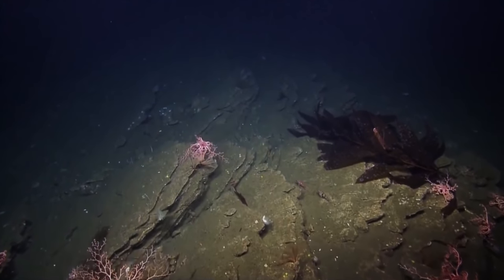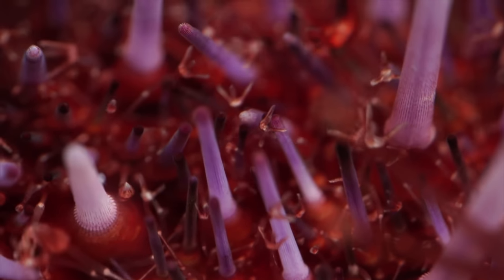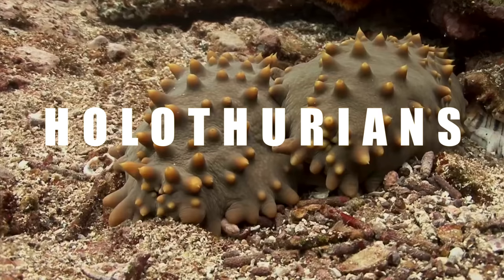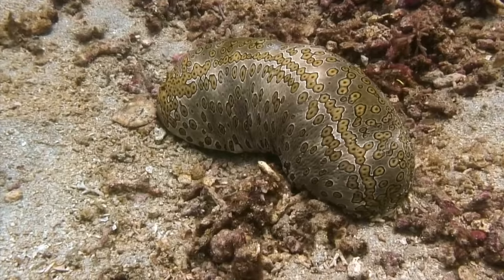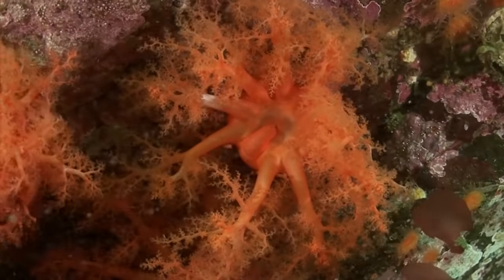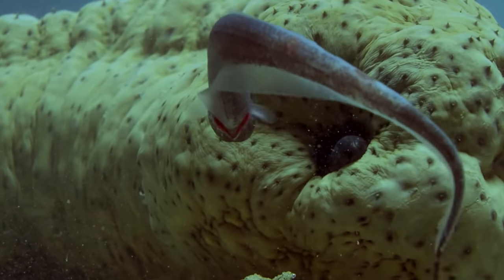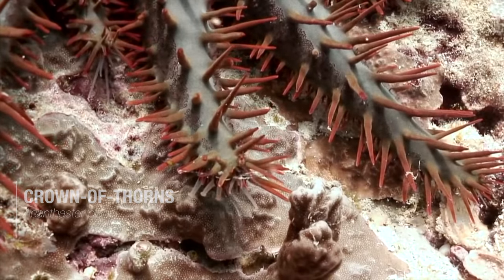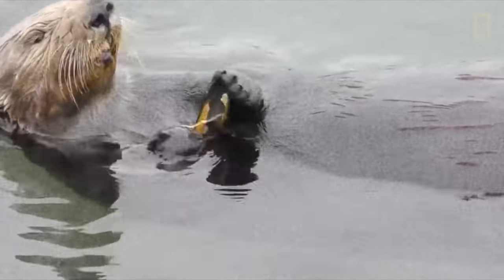The Wonder of Deep Sea Echinoderms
Echinoderms come in countless shapes and sizes, but there are a few unique features that unite the 6,500 living species. Many adults of this phylum have 5-way radial symmetry; a pattern most prominent in the shape of the starfish. In addition, they have skeletons made up of interlocking calcium carbonate plates and spines called ossicles. This provides rigidity for their complex structures, making up the protective shell of urchins, or the column-like spine of crinoids. These skeletons are also the reason why fossils for echinoderms are so widespread and well-preserved, with some crinoid fossils being as old as 500 million years. Perhaps the most peculiar creatures of this phylum are the holothurians. Sea cucumbers, with their retractable feeding tentacles and tube feet around the mouth which they use to forage in the sea floor mud.

00:00 - An Introduction to Echinoderms
01:27 - The Structure of Echinoderms
02:01 - Ossicles Explained
02:35 - Holothurians Explained (Sea Cucumbers)
02:53 - The Swimming Sea Cucumber
04:21 - The Sea Pig of the Abyss
05:11 - The Role of Holothurians - Filter Feeding
05:28 - The Role of Holothurians - Bioturbation
05:49 - The Role of Holothurians - Symbiosis
05:55 - Symbiosis: Emperor Shrimps & Sea Cucumbers
06:10 - Symbiosis: Pearlfish & Sea Cucumbers
06:29 - Defensive Adaptations of Holothurians
07:10 - Starfish Explained
07:37 - The Crown-of-thorns Starfish
08:13 - The Consequences of Ecosystem Instability
08:24 - The Role of Sea Urchins - Maintaining Balance
08:59 - Brittle Stars Explained
09:30 - Basket Stars Explained
10:14 - Conclusion: The Importance of Echinoderms

Footage used is from various YouTube sources, the BBC, Jonathan Bird's Blue World, MBARI, OceanX, NatGeo, the Ocean Exploration Institute and the Schmidt Ocean Institute, as well as other sources.

Relics by Ben Prunty (from the game Subnautica Below Zero)
Seductress by Francis Preve

Crystal Caves by Ben Prunty